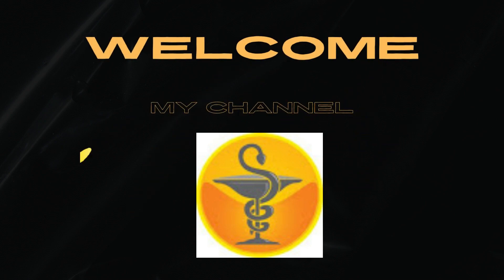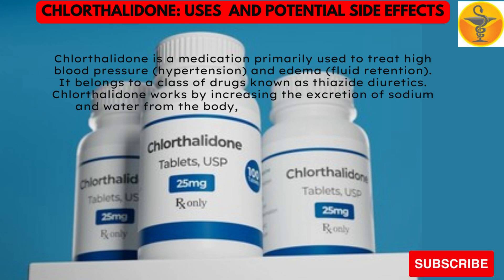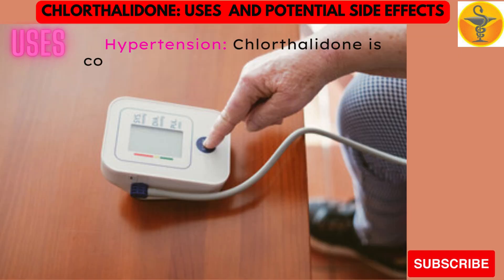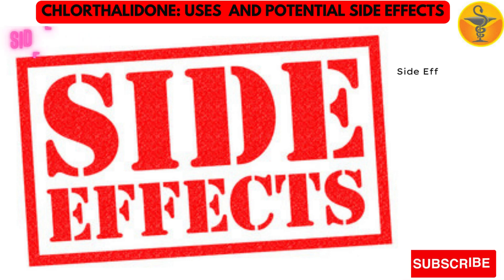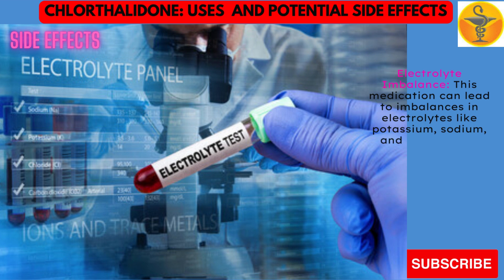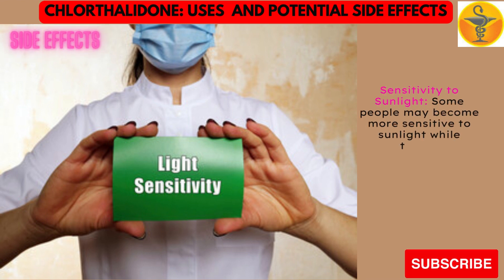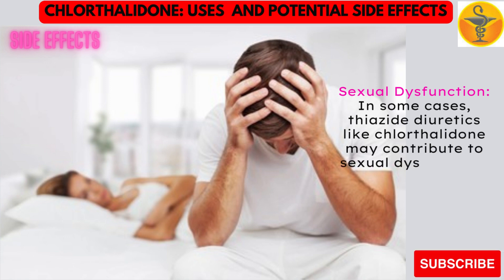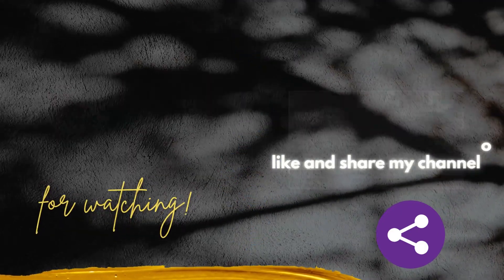Chlorthalidone Uses and Potential Side Effects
In this video it is described that
Chlorthalidone is a medication primarily used to treat high blood pressure (hypertension) and edema (fluid retention). It belongs to a class of drugs known as thiazide diuretics. Chlorthalidone works by increasing the excretion of sodium and water from the body, which helps to lower blood pressure and reduce fluid buildup.
Uses:
1. Hypertension: Chlorthalidone is commonly prescribed to lower blood pressure. By reducing the amount of fluid in the bloodstream and relaxing blood vessels, it helps to decrease the overall pressure against the artery walls.
2. Edema: Chlorthalidone can also be used to treat edema, which is the accumulation of excess fluid in the body's tissues. It helps the body eliminate excess salt and water through urine, which reduces swelling.
Side Effects: Like all medications, chlorthalidone can have potential side effects. Not everyone will experience these side effects, and some may experience them to a greater degree than others. Common side effects of chlorthalidone may include:
1. Dehydration: Since chlorthalidone increases urine output, it can lead to dehydration if you don't consume enough fluids.
2. Electrolyte Imbalance: This medication can lead to imbalances in electrolytes like potassium, sodium, and magnesium. This might result in symptoms such as muscle cramps, weakness, or irregular heartbeats.
3. Dizziness or Lightheadedness: Chlorthalidone can cause a drop in blood pressure, which may lead to dizziness or lightheadedness, especially when standing up quickly.
4. Increased Urination: Due to its diuretic effect, chlorthalidone can increase the frequency of urination.
5. Sensitivity to Sunlight: Some people may become more sensitive to sunlight while taking chlorthalidone, leading to an increased risk of sunburn.
6. Gout Attacks: Thiazide diuretics like chlorthalidone can sometimes trigger gout attacks in individuals who are prone to this condition.
7. Elevated Blood Sugar Levels: Chlorthalidone may lead to a slight increase in blood sugar levels, which could be problematic for individuals with diabetes.
8. Sexual Dysfunction: In some cases, thiazide diuretics like chlorthalidone may contribute to sexual dysfunction.
It's important to note that this is not an exhaustive list of side effects, and some individuals may experience rare or severe reactions. If you're prescribed chlorthalidone and experience any concerning or unusual symptoms, it's important to contact your healthcare provider for guidance.